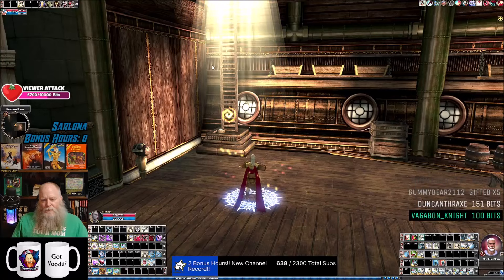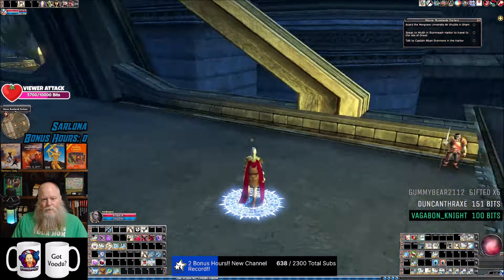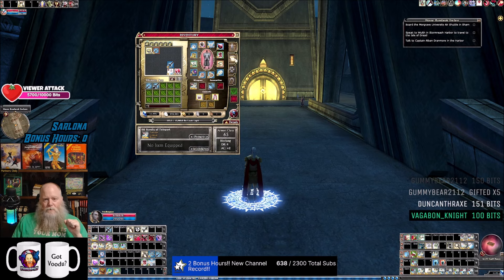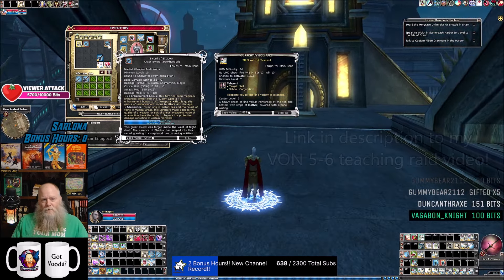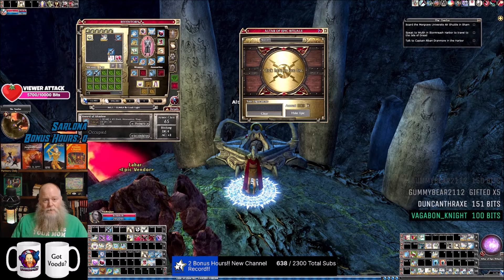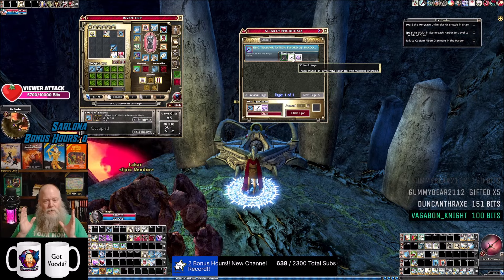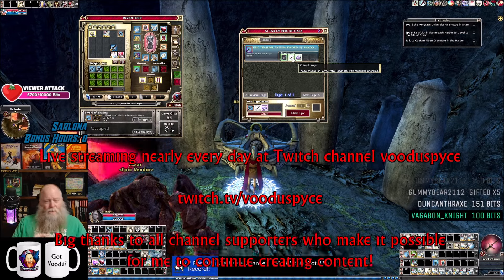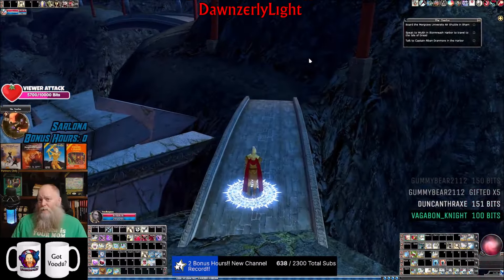Easy heroic and epic Sword of Shadow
The Sword of Shadow and Epic Sword of Shadow are famous and among the most beloved weapons in DDO.  With VON 6 becoming a rune raid the SOS has never been easier to acquire and with the elimination of the old scroll/seal/shard system for epifying items, the epic SOS has never been easier to make!